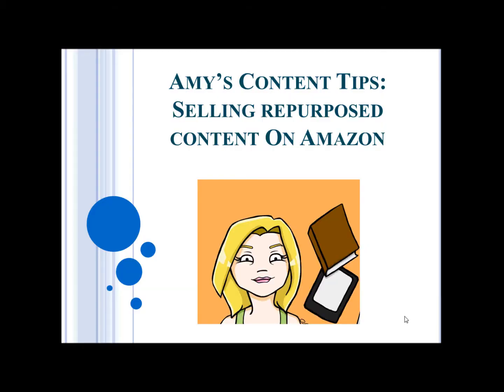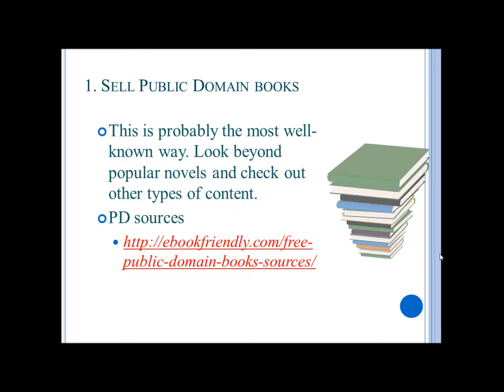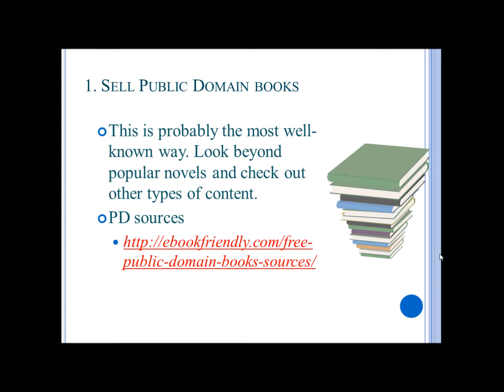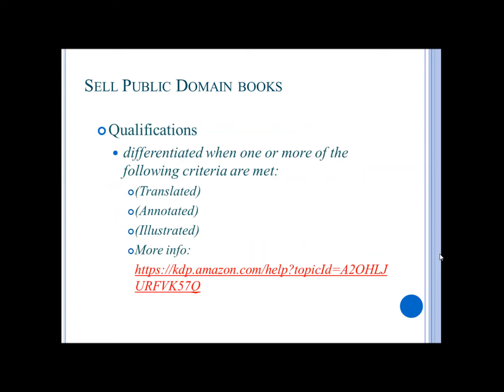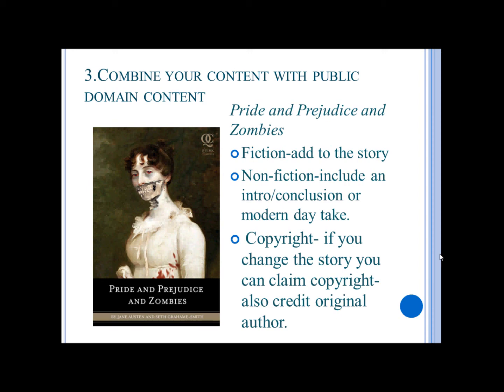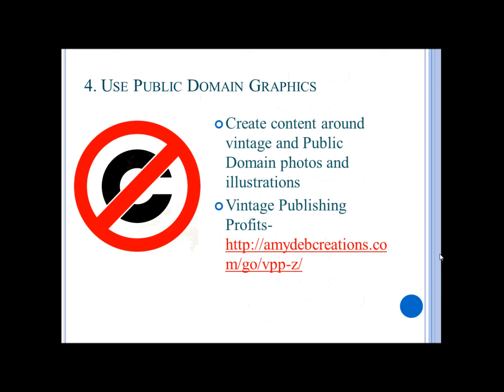How To Sell Repurposed Content On Amazon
Discover the best way to start building your content income stream with the free quiz.

In today’s tutorial, I am going to show you some strategies so you can build a passive income by selling free and repurposed content on Amazon. I can’t wait to share this information with you!

Example: In today’s tutorial I am going to show you how to design professional looking book covers so you can sell more books. I can’t wait to share this information with you!

About Amy